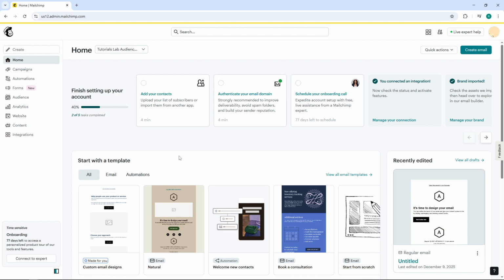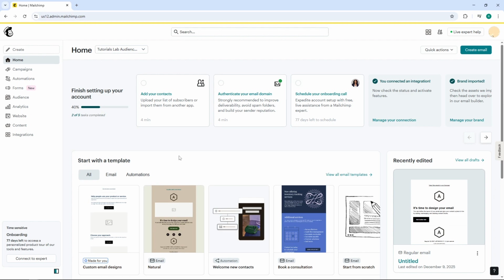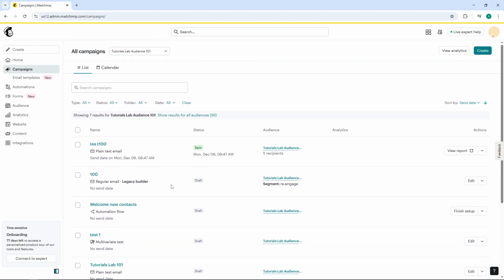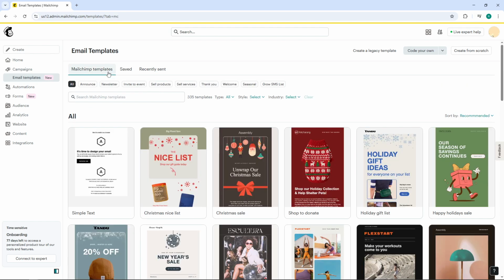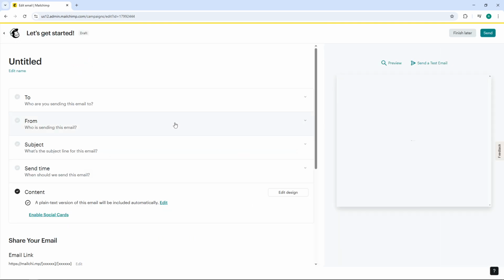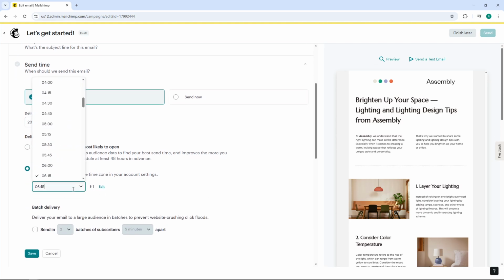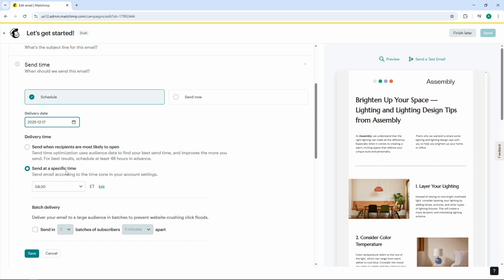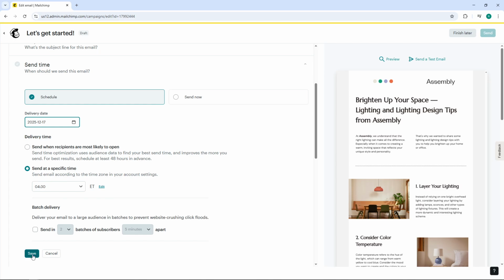How To Set Up A Weekly Newsletter In Mailchimp (Tutorial 2026)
Along the way, you'll learn setting up weekly email newsletter Mailchimp, create recurring newsletter in Mailchimp, launch a weekly email campaign Mailchimp, Mailchimp weekly newsletter configuration guide, how to automate weekly emails Mailchimp, schedule weekly newsletter Mailchimp tutorial, build weekly email series Mailchimp, steps to create weekly Mailchimp campaign, Mailchimp automate weekly email delivery, design weekly newsletter in Mailchimp, setup Mailchimp recurring email content, send weekly newsletter using Mailchimp